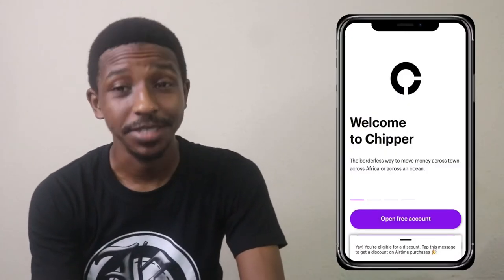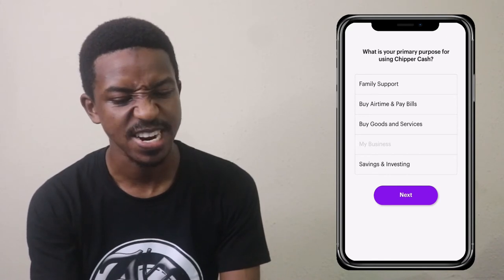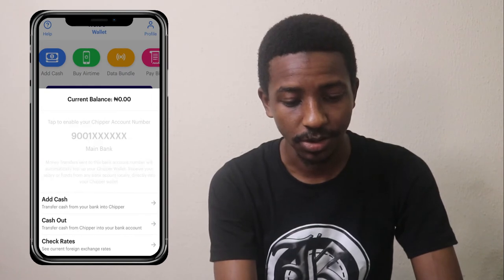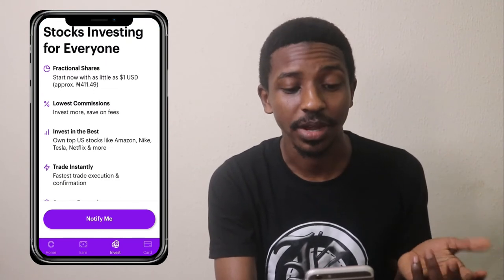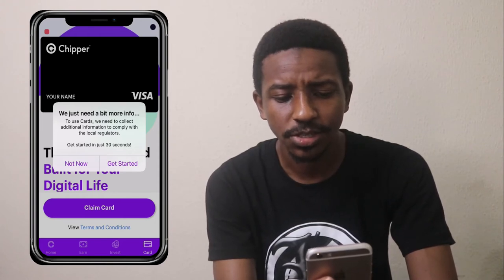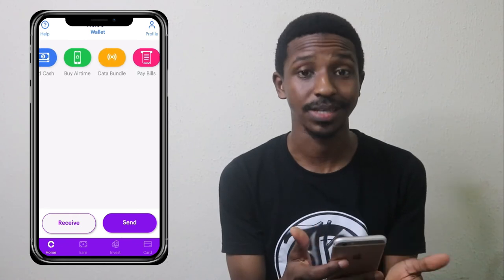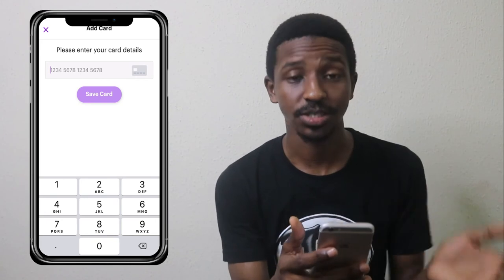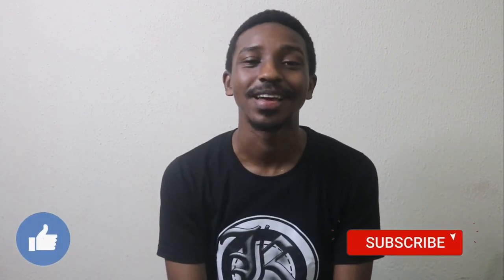CHIPPER CASH APP REVIEW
Let's talk about the Best Way to Transfer Money to and from Nigeria in this video.

Transferring money to and from Nigeria (or Africa as a whole) has always been difficult & stressful, which eventually leads to people giving up or looking for someone that'll help us transfer for a fee.

Most of the common apps for that don't really support Nigerian/African users, which is also another headache to us.

That was the reason I set out to  find the best way to transfer money to and from Nigeria.